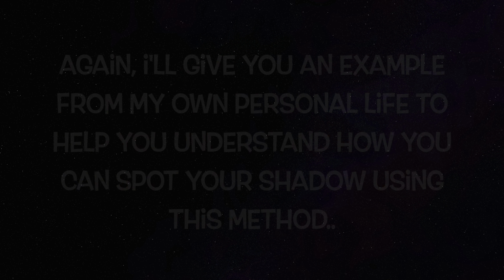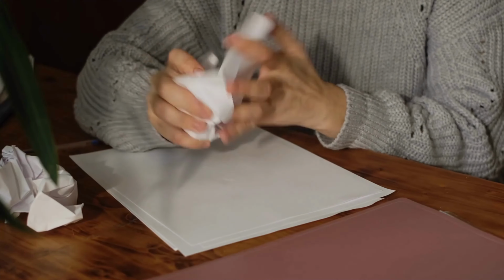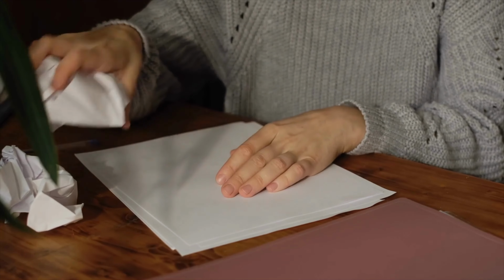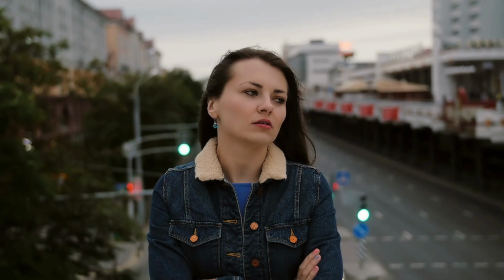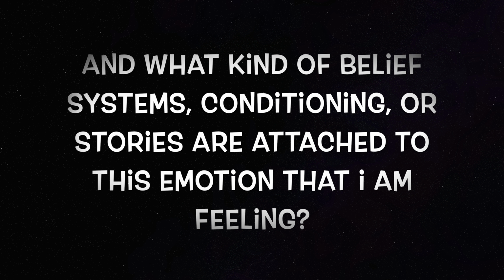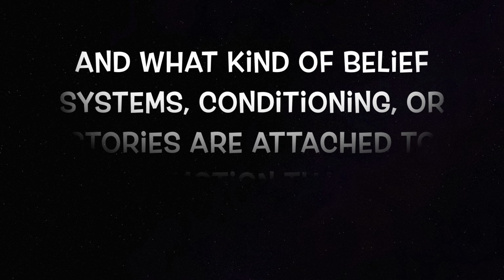Spotting the Shadow: 6 Easy Ways to Identify Suppressed Parts of Yourself (With Examples) | Pt 2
Spotting the Shadow: 6 Easy Ways to Identify Suppressed Parts of Yourself
In this video, we dive into the 6 easiest ways to spot your shadow self — the hidden parts of you that you’ve unconsciously rejected, suppressed, or disowned.

Whether it’s through your emotional triggers, judgments, or recurring patterns, your shadow is always revealing itself. This video is a continuation of Part 1, where we explored what the shadow is, how it’s formed, and how to work with it.

Now, let's explore how to recognize our shadow self through everyday behaviors, and start the process of awareness and integration — an essential step in shadow work and inner healing.

If you're on a journey of self-awareness, emotional healing, spiritual growth, or trauma recovery, this video will give you practical insight into your own unconscious patterns.
Time Stamps:
00:00 - Intro: How to Spot Your Shadow
00:30 - 1st Way: Pay close attention to what you're projecting
00:40 - What Is a Projection?
01:19 - Example: Mira’s Low Self-Worth Projections
02:26 - 2nd Way: Pay attention to Repeated Patterns & Life Habits
02:51 - Example: Procrastination & Perfectionism
06:28 - 3rd Way: Journaling
07:15 - Journaling Prompts to help you get identify your shadow aspects
07:53 - 4th Way: Retrospect on Childhood Conditioning & Shame
08:05 - 5th Way: Use your Emotions as Shadow Messengers
10:26 - Example
12:22 - 6th Way: Childhood Shows & Media Preferences
References:
The insights shared in this video are a blend of my personal experience with shadow work, as well as teachings and POVs I’ve come across from various sources across the web.

I’ve included the links to some of those blogs and videos below as they’ve deeply contributed to my understanding of this topic :)